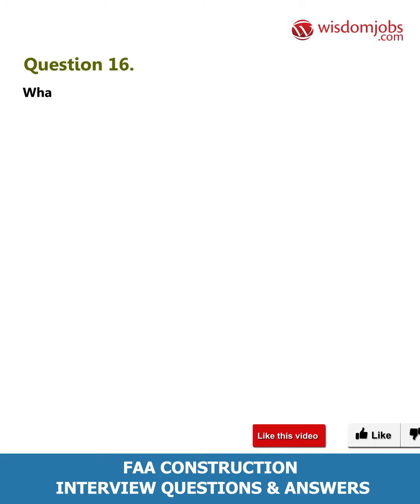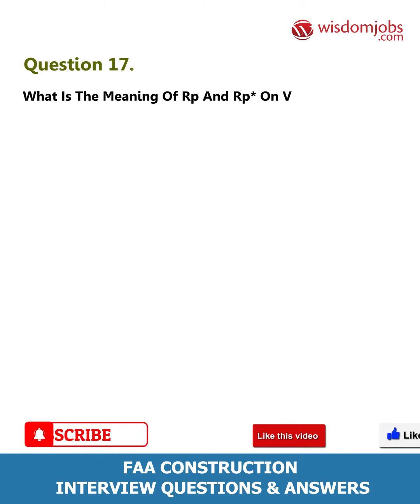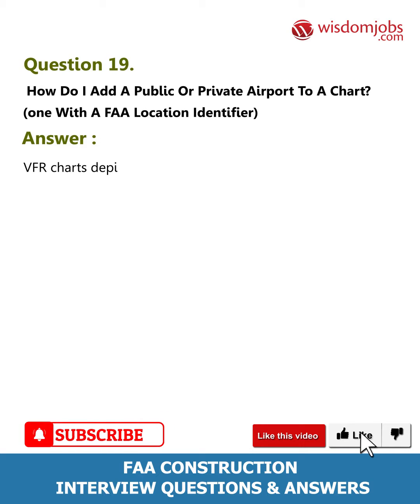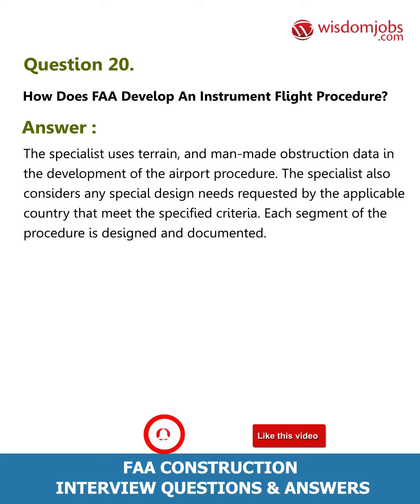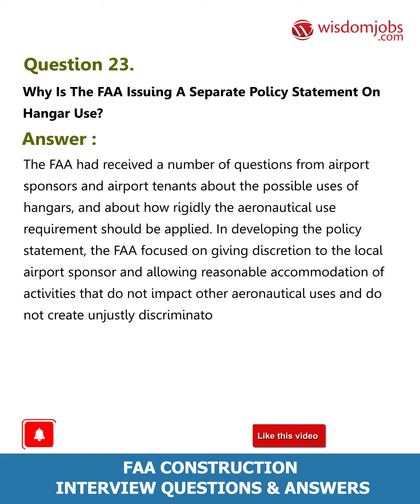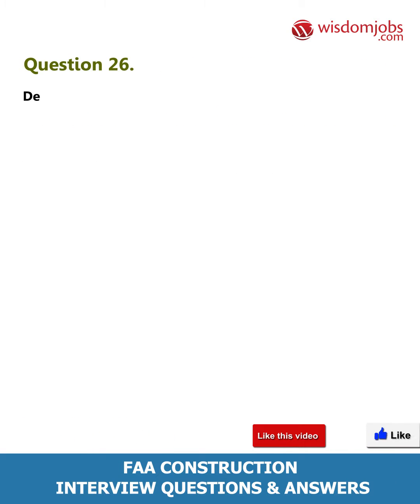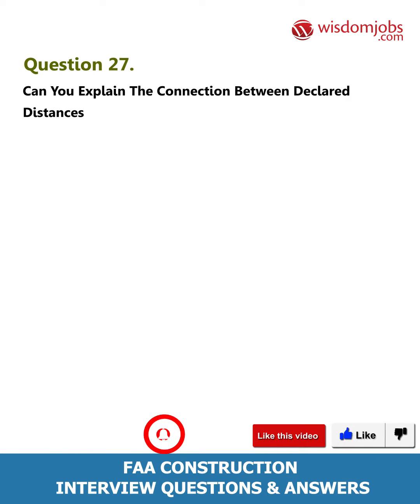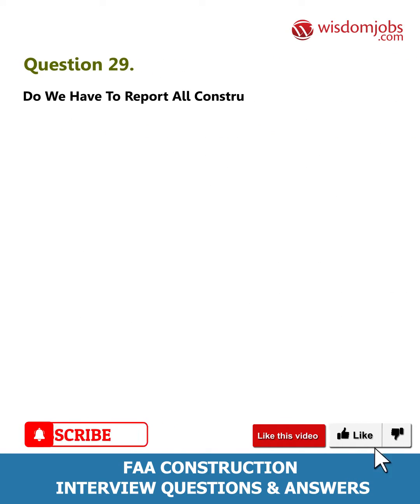FAA Construction Interview Questions and Answers 2019 Part-2 | Wisdom Jobs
FAQ's For FAA Construction Interview Questions and Answers 2019 Part-2 | FAA Construction | Wisdom Jobs

Faa Construction Interview Questions and Answers, Question1: What is Available on Demand (AOD)? Question2: Why is the FAA moving to products Available on Demand (AOD)? Question3: What products are covered by the AOD process? Question4: Who does AOD impact? Question5: What is the FAA 'Cost Recovery Strategy'?

Do you have a bachelor’s degree of civil engineering? Are you passionate to work in aviation sector? Are you enthusiastic to work in civil projects at airports? Then look in to the FAA construction is Federal Aviation Administration is a national authority with powers to regulate all aspects of civil aviation. These include the construction and operations of airports, air traffic management, the certification of personnel and aircraft. Its function is to regulate U.S commercial space transportation and other related functions. So, you have a lot of scope and exposure in this field. Aviation industry is looking forward for the smart, enthusiastic, dynamic candidates as Airport civil engineer, civil engineer, Air field civil engineer, civil construction engineer, senior airport civil engineer etc. Grab the opportunity by looking at the FAA construction interview questions and answers.

Join the LIVE session on FAA Construction Interview Questions and Answers in your Technical round of Job Interviews.

To take FAA Construction Interview Questions and Answers support online quiz

Read Full FAA Construction Interview Questions and Answers follow the